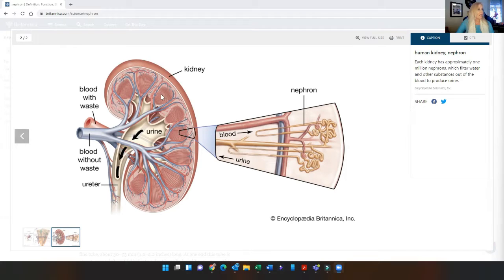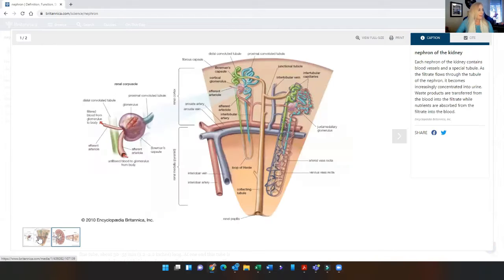Mitigating the Risk of Dialysis - Upstream